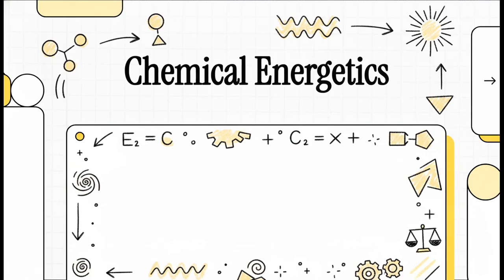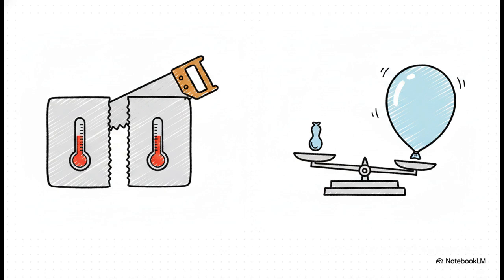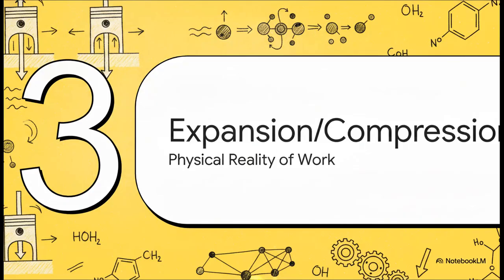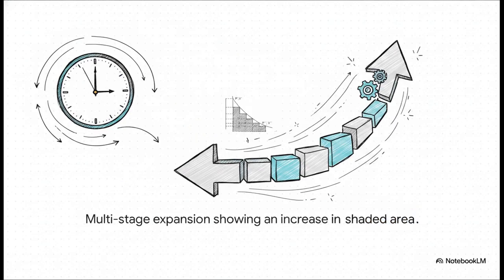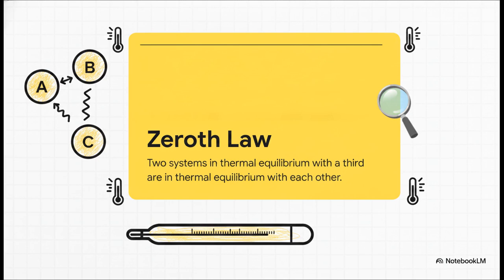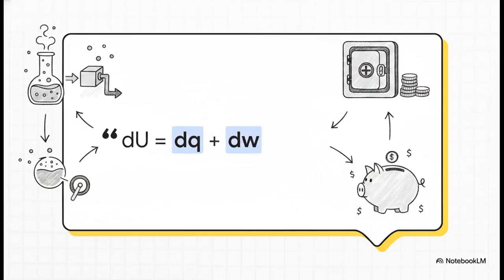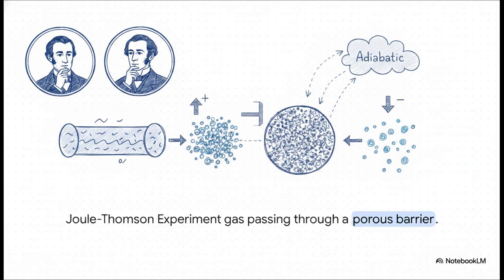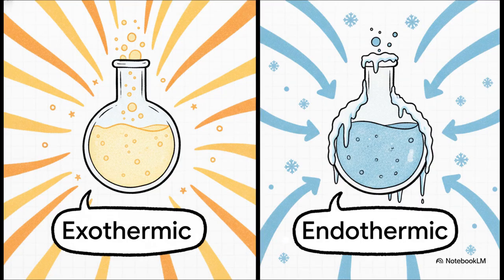Thermodynamics for 11th |IIT-JEE|neet|Chemistry